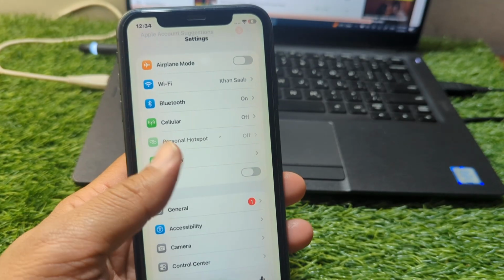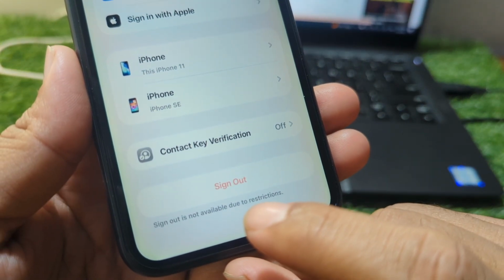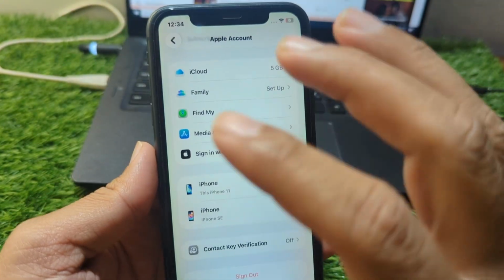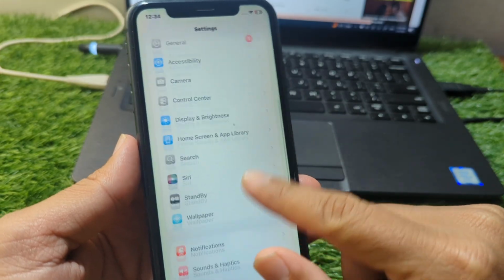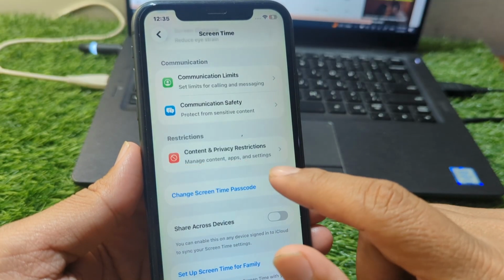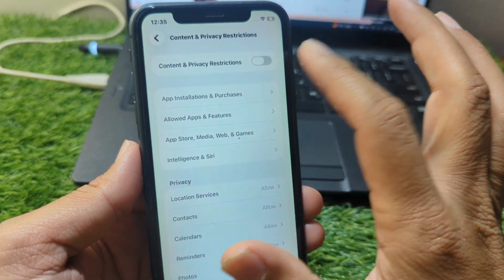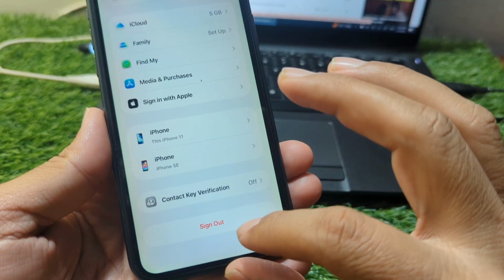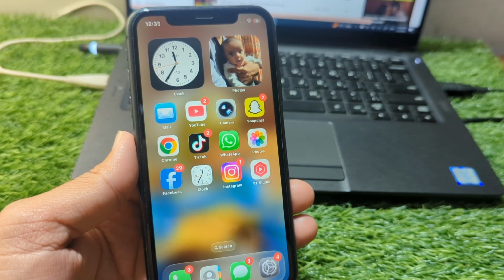How To Turn Off Restricted Mode On ANY iPhone! 2026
In this video, I’ll show you how to turn off Restricted Mode on any iPhone in 2026. If Restricted Mode is blocking apps, websites, or features, this step-by-step guide will help you disable it easily.
This method works on all iPhone models and the latest iOS versions.